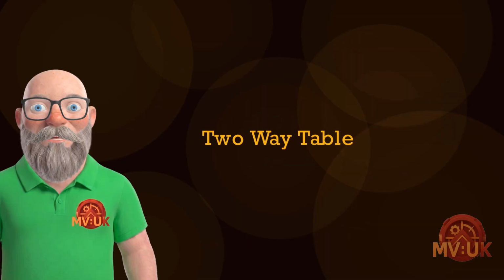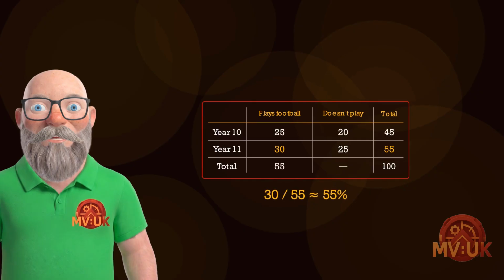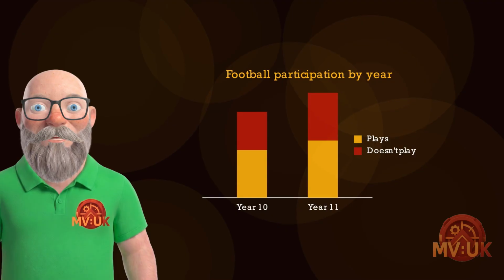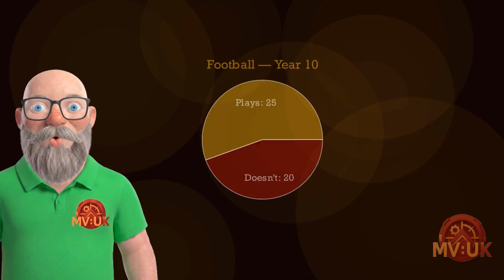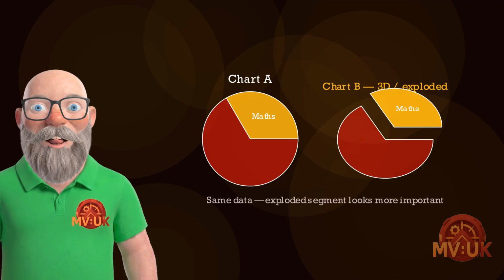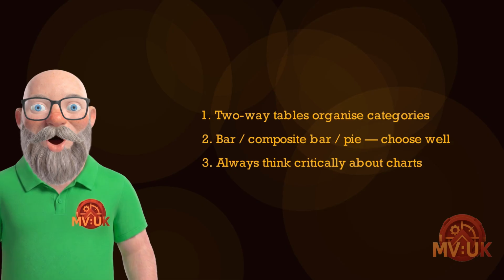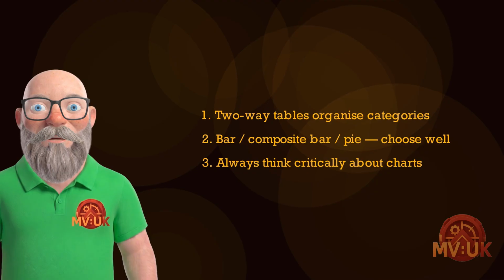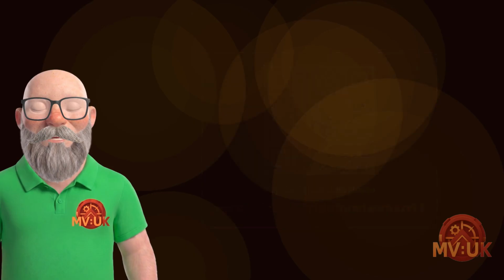Delving into Data - PART 2 | Maths Vault video explainer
Delving into Data - PART 2 — animated maths explainer from Maths Vault.